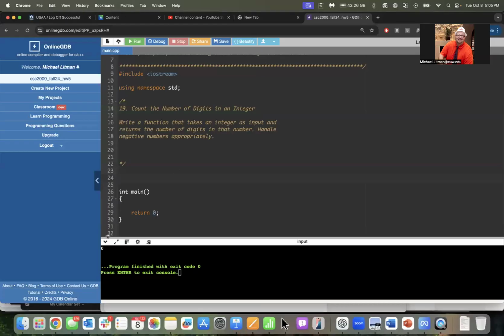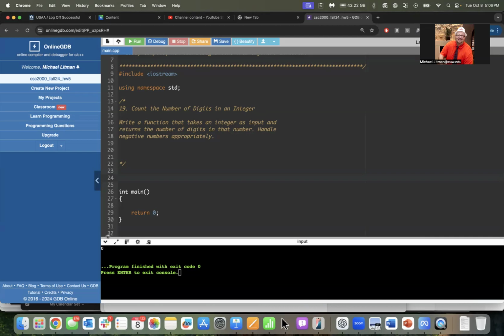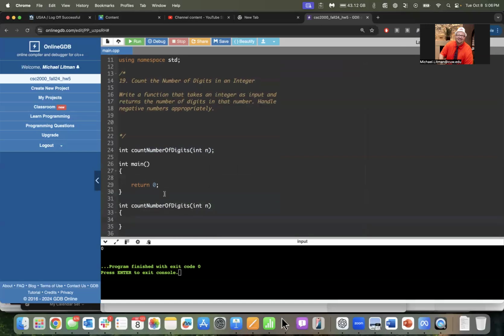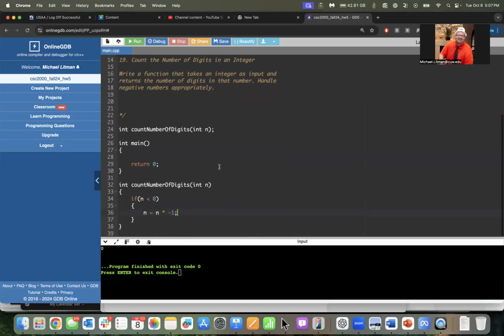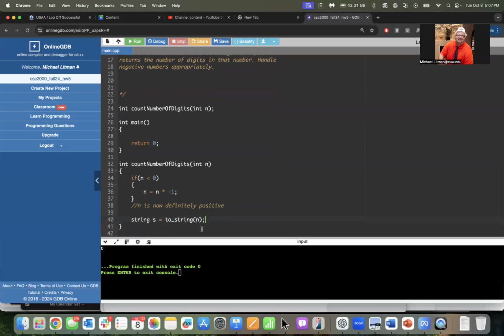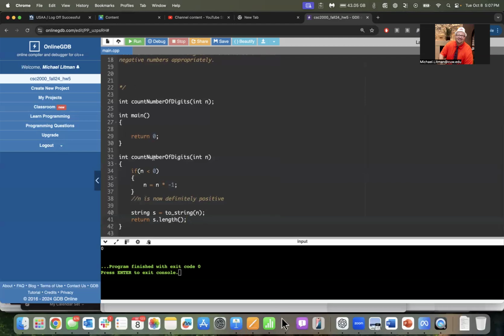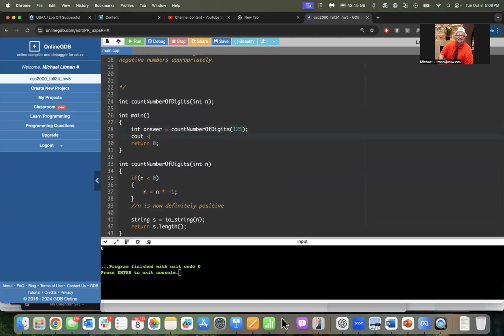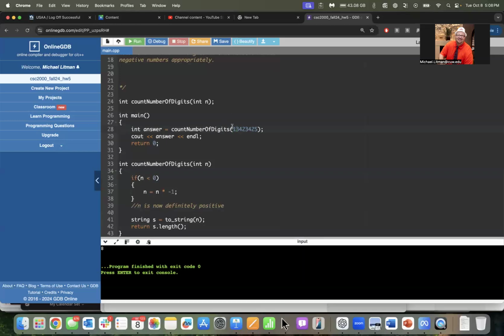CSC2000 Midterm Review - Question 19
19. Count the Number of Digits in an Integer

Write a function that takes an integer as input and returns the number of digits in that number. Handle negative numbers appropriately.